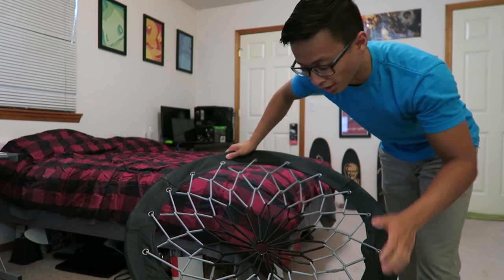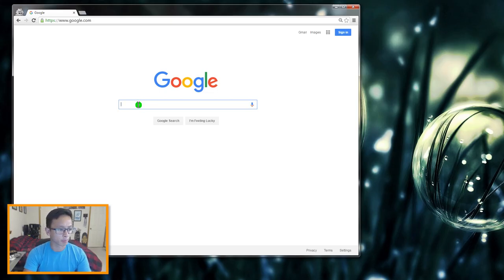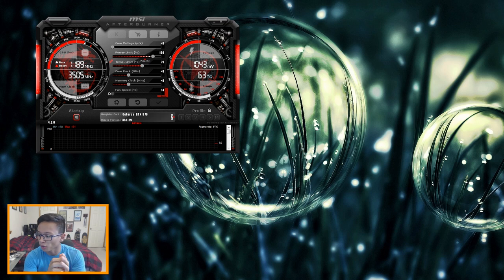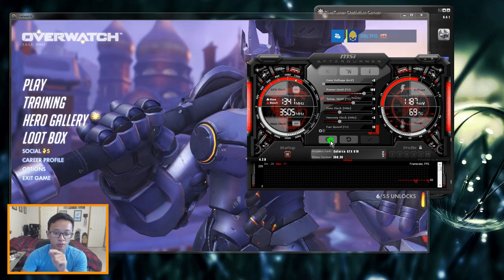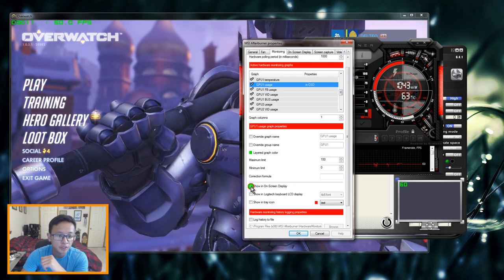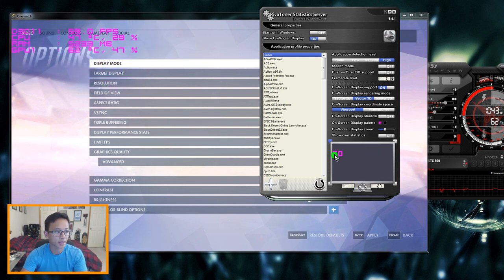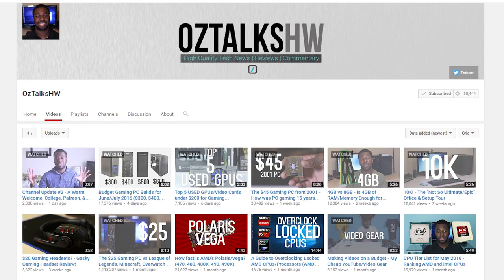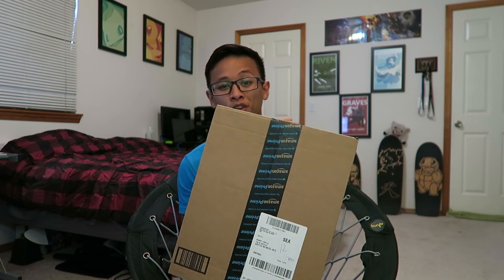On Screen Display Tutorial with MSI Afterburner and RivaTuner and Announcements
Hey what's up everyone! Here's a quick tutorial that answers a lot of questions that I frequently get regarding the system monitoring during my gameplay footage! Hope you find it to be helpful!

Also, be sure to stick around to the end of this video because I have some pretty exciting announcements regarding collabs and a giveaway!